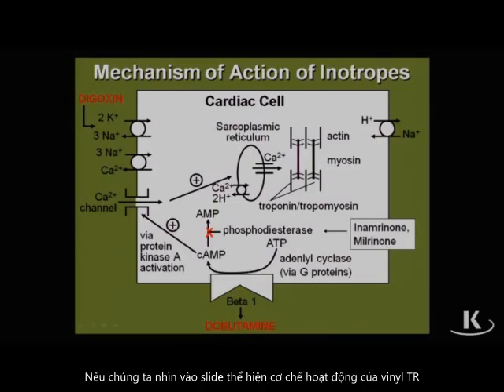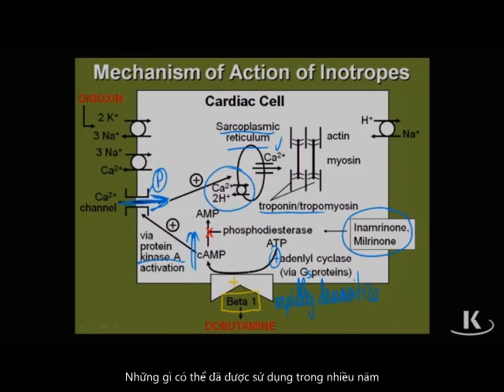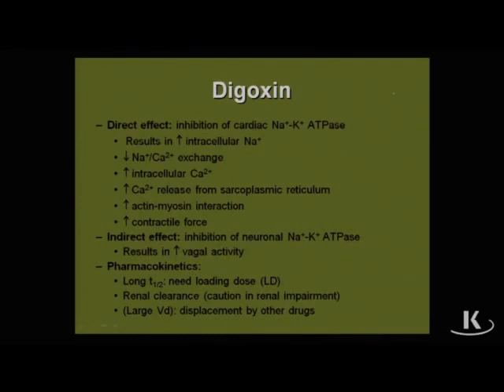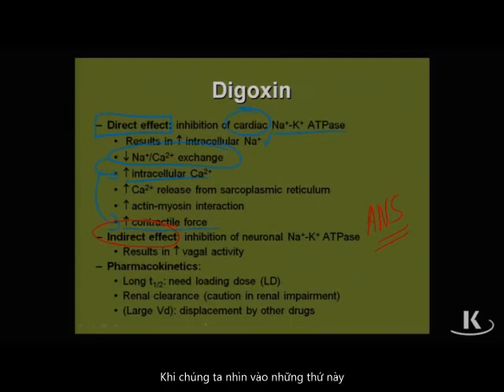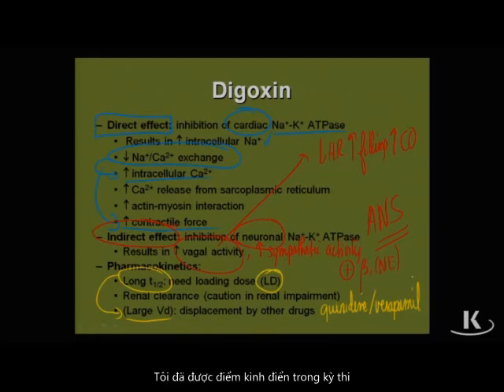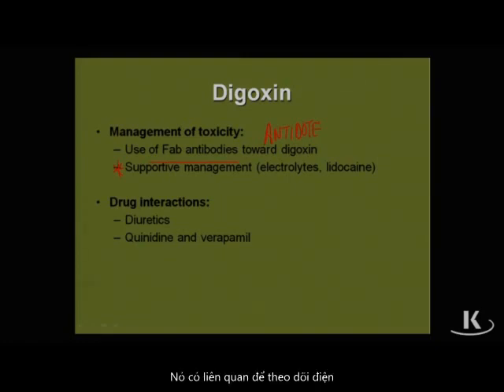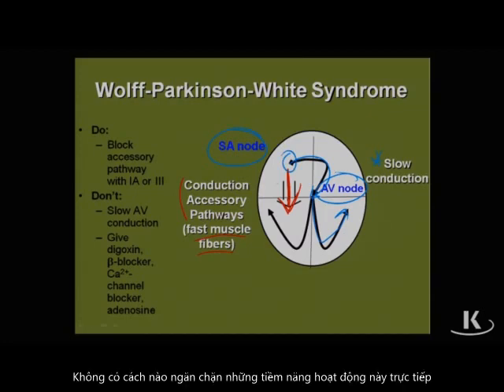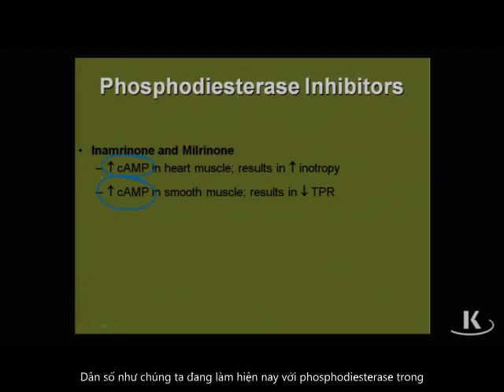Pharm01 Raymon Sec03 Ch04b Inotropes burn in 640x480 x264